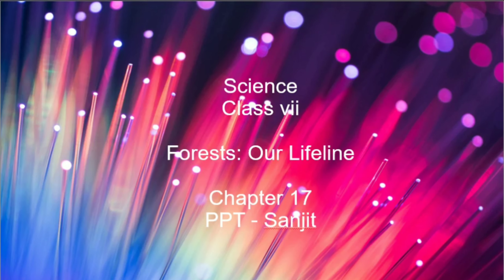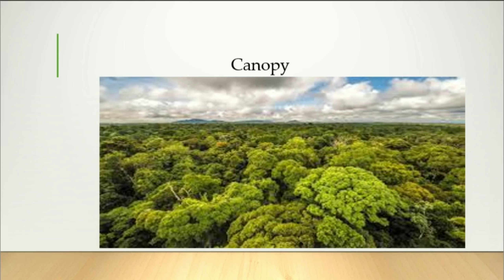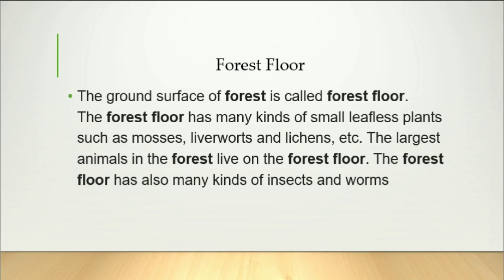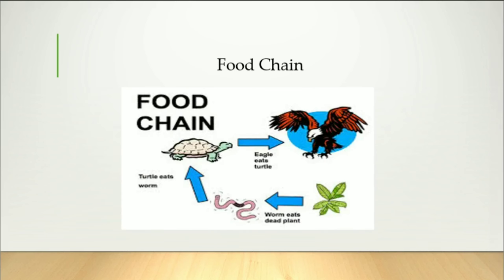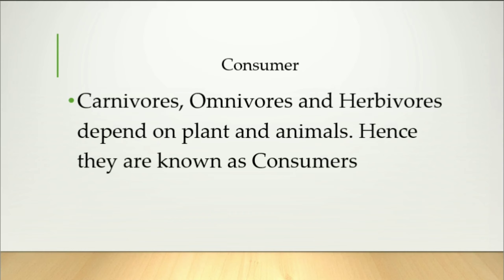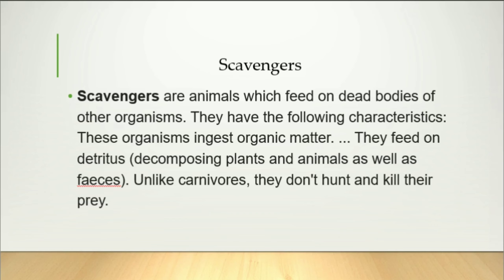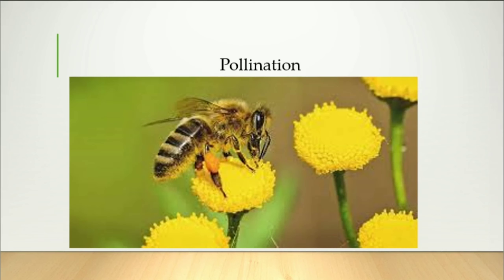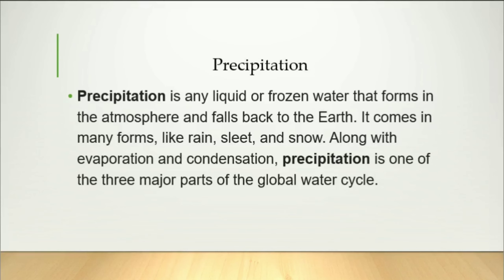Forests Our Lifeline| Class 7| Science|Chapter 17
Do watch This video